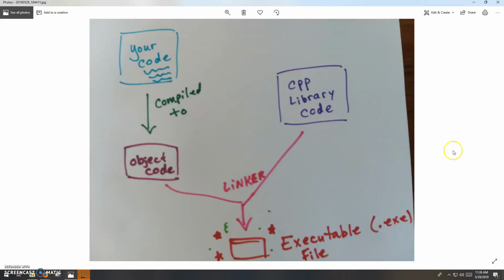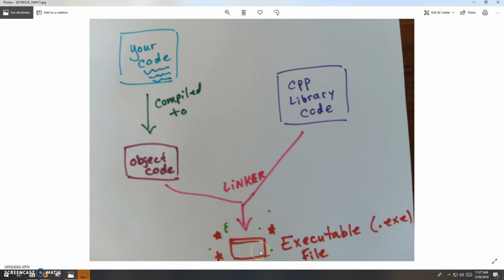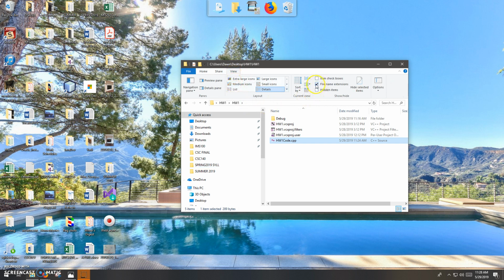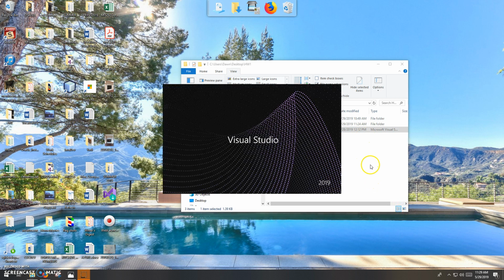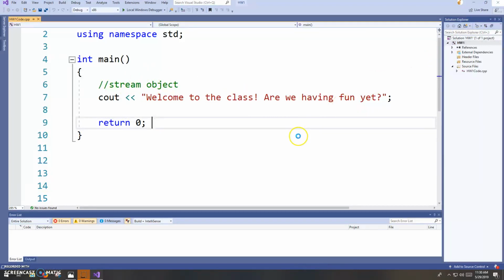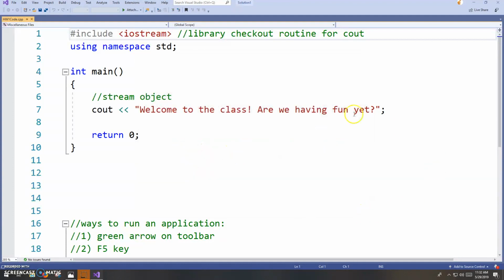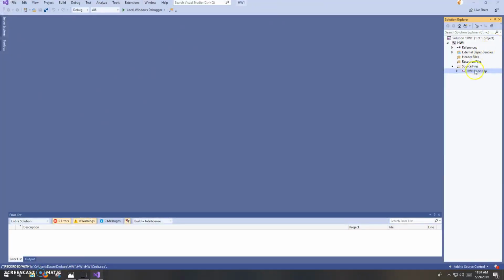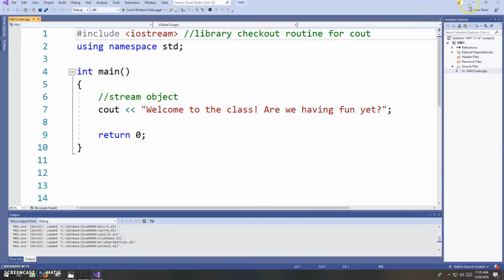Anatomy of a Cpp Application